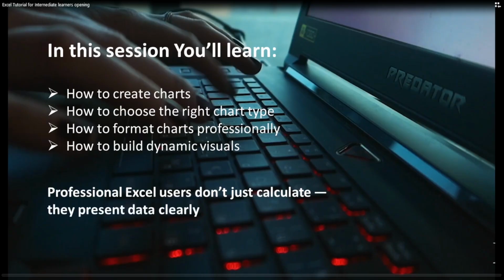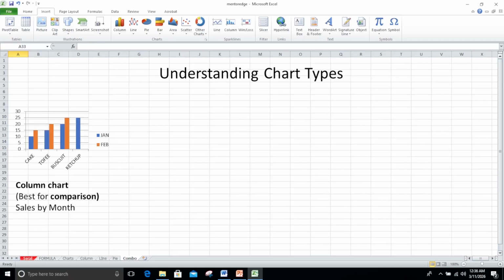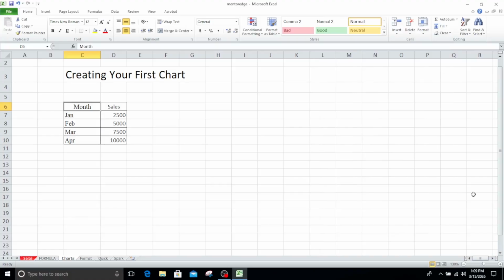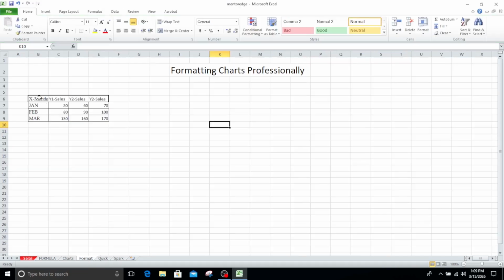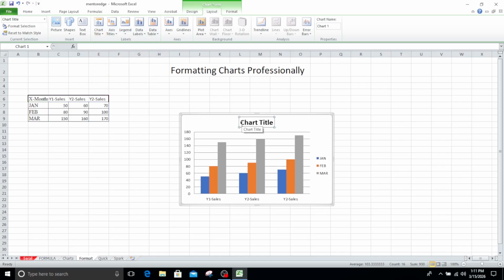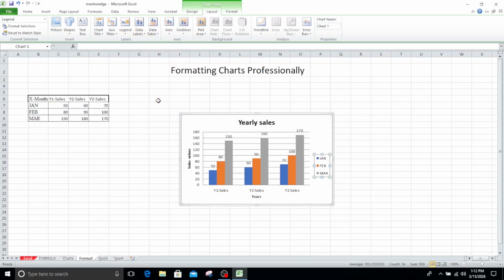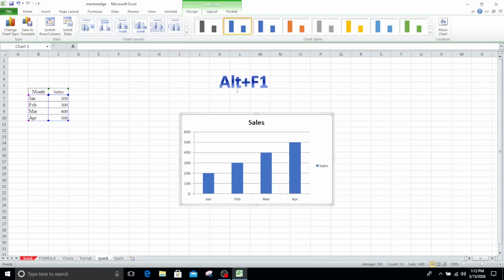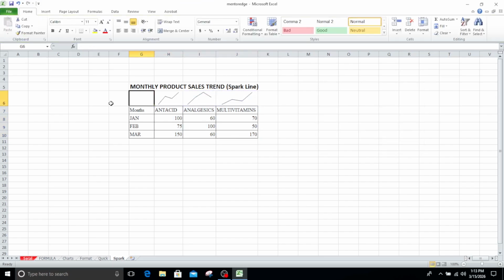Charts & Visualizations, Excel Intermediate Tutorials 1.4#spreadsheetmagic#exceltutorial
My Passion is to help students take control of their skills and expertise, building confidence in their abilities and services. I am creating comprehensive courses to help individuals master their analytical capabilities.